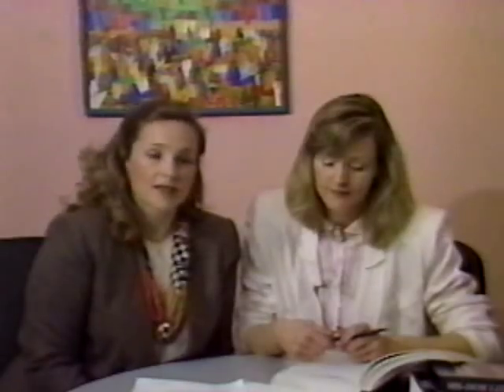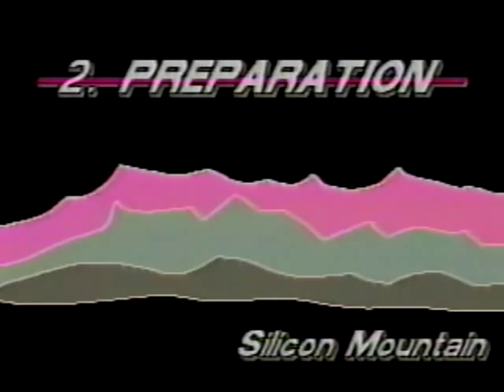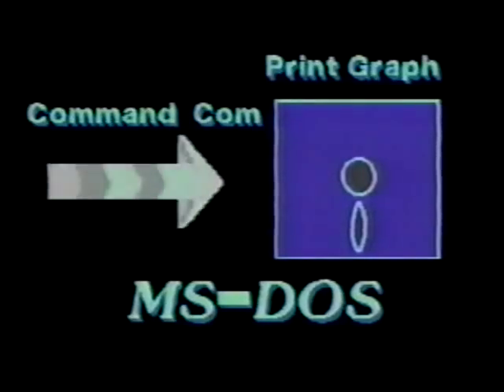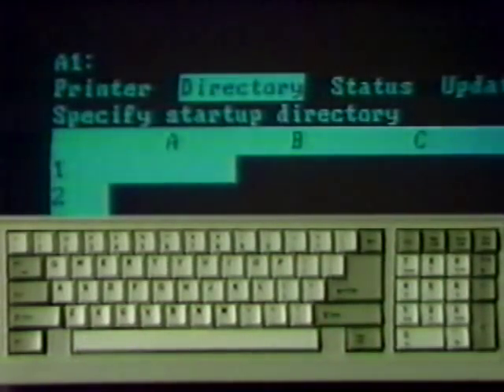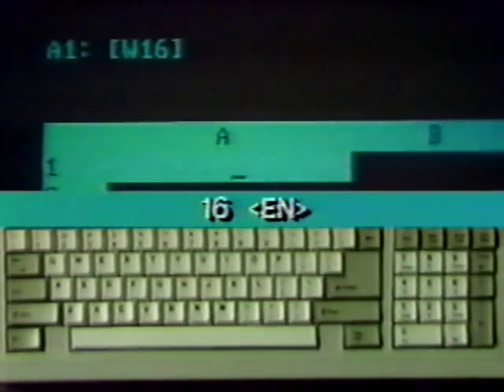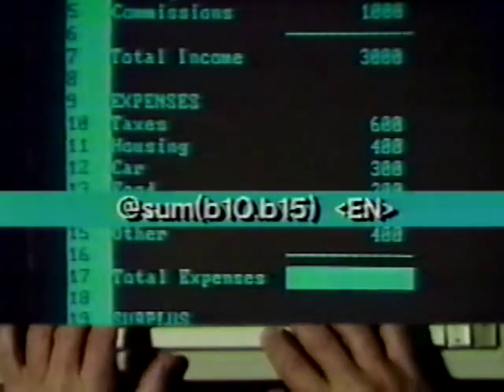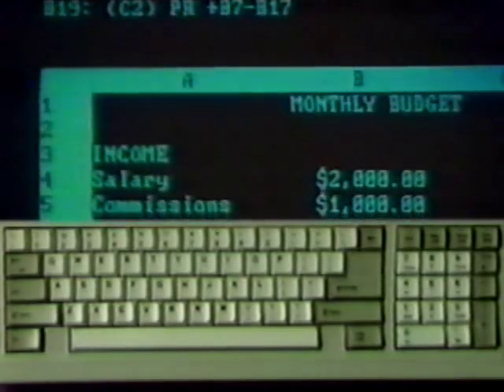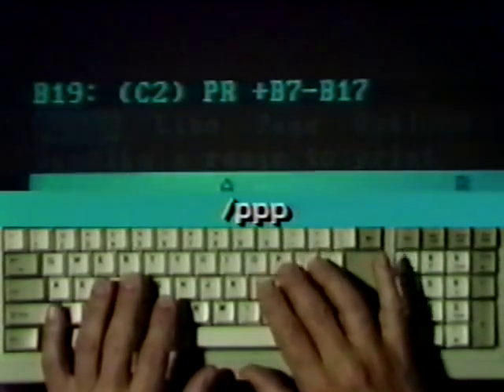Lotus 1-2-3 Literacy (Incomplete) 1992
[This tape was not in good condition and subsequently the tape was eaten about halfway through. Sorry. Here's what we got though.]

You'll learn:

Hacks and shortcuts
Multidimensional spreadsheets
Use enhanced state-of-the-art graphics
Over 40 new features
Explore improved printing features
See the built-in Macro library Display new linking features
And much more...this program will give you the latest information available on Lotus 123

Take a new look at Lotus 123, the industry standard spreadsheet program. It is multidimensional! Explore the upgrades between the latest releases and decide for yourself which upgrade is best for you. Be an expert with Lotus 123 in less than an hour with this high speed training seminar. Lotus 123...The Latest will make your spreadsheet generation faster and more satisfactory. Best of all, this video program lets you see both the computer screen and keyboard while you learn the latest Lotus 123 commands.